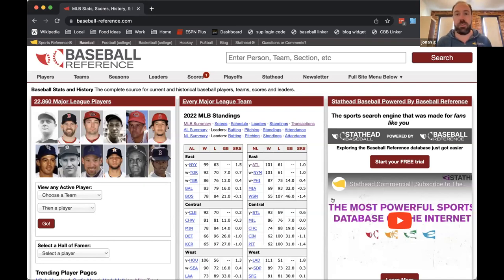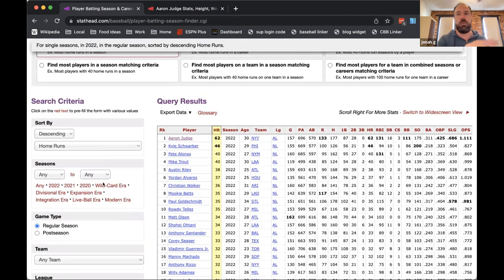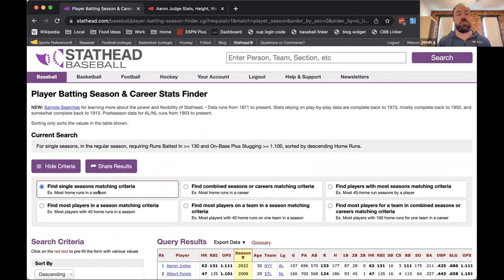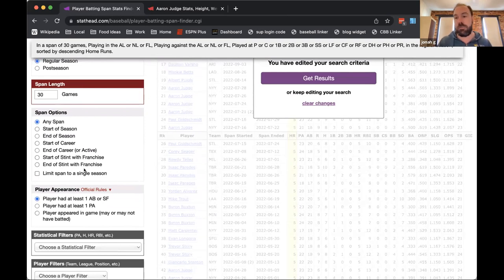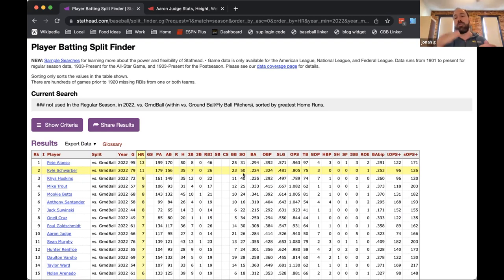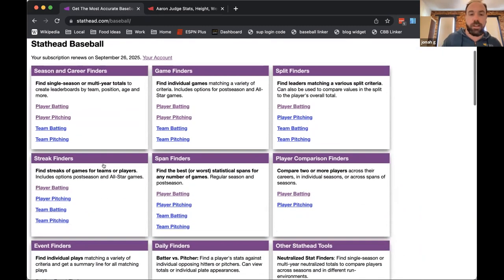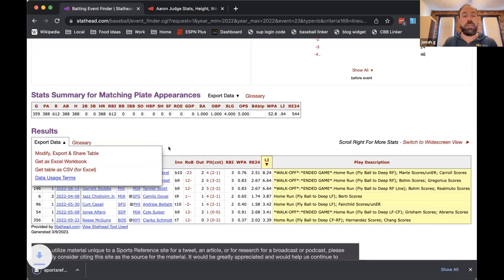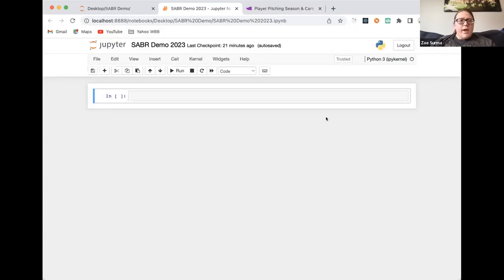2023 SABR Analytics: Jonah Gardner and Zoe Surma, "Working With Baseball-Reference Data"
Student session on Thursday, March 9 from the 2023 SABR Analytics Conference.

This presentation is "Working with Baseball-Reference Data," by Jonah Gardner and Zoe Surma of Sports Reference.

Jonah Gardner is the Product Marketing Manager at Sports Reference, where he’s responsible for coordinating marketing campaigns for Stathead, Sports Reference’s suite of advanced research tools. Before that, he worked as Social Media Manager for Sports Reference, providing live coverage and up to the minute statistical research for the biggest games of the season from Baseball Reference’s social media accounts. Jonah lives in Philadelphia with his dog, Berman, and roots for the World Champion Atlanta Braves.

Zoe Surma is a Software Engineer at Sports Reference. She is a graduate of the University of Notre Dame with a degree in Computer Engineering. She is a Cubs, Fighting Irish and Formula One fan.

To learn more, visit SABR.org/analytics.